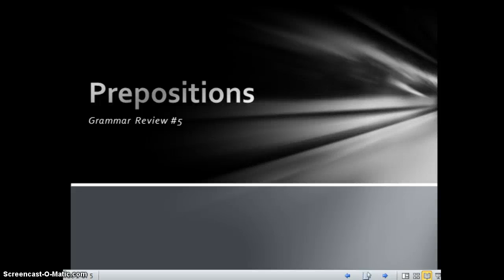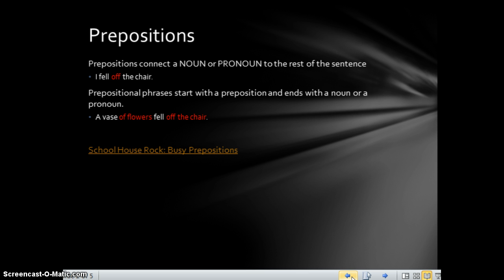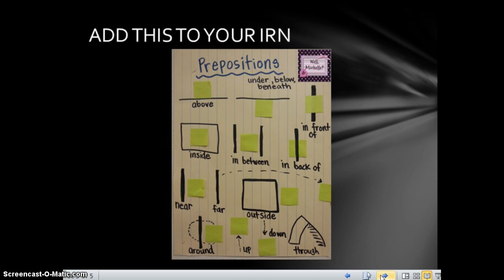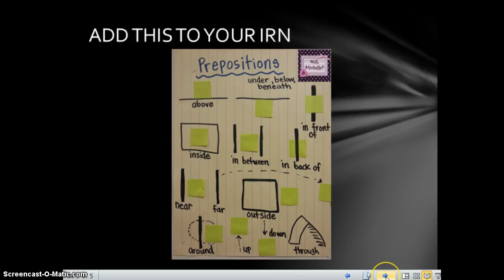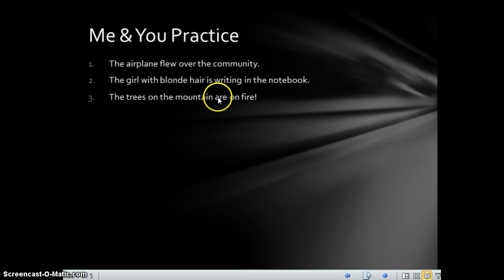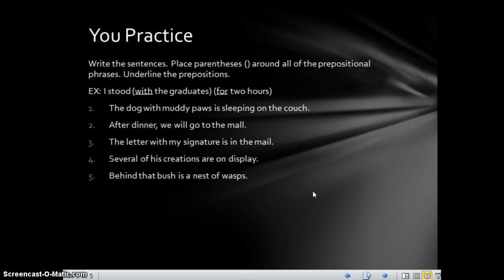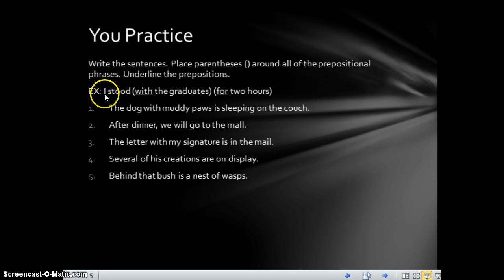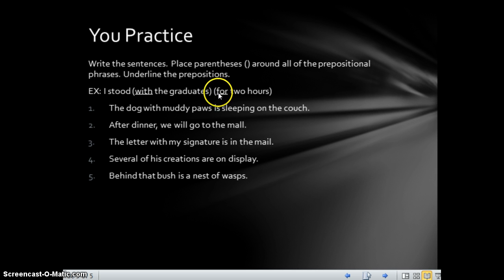Grammar Review #5: Prepositions